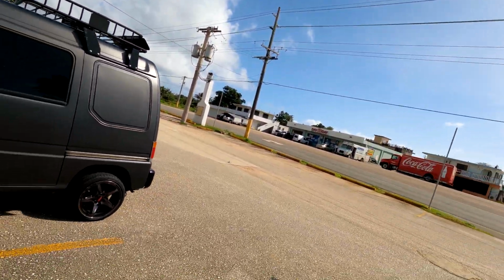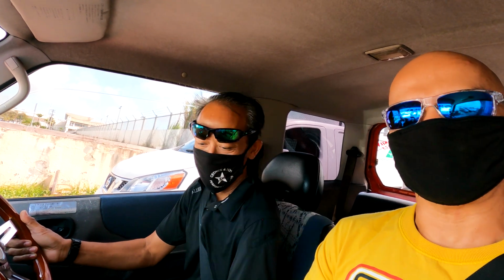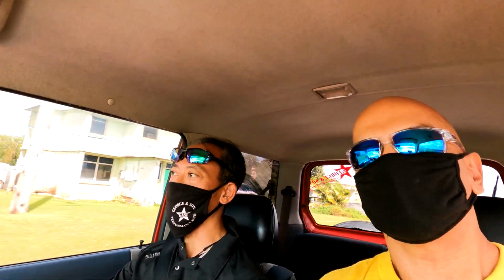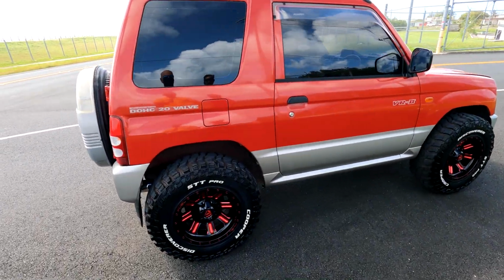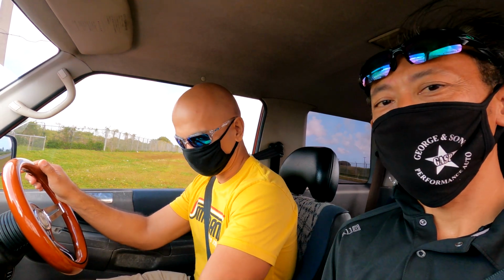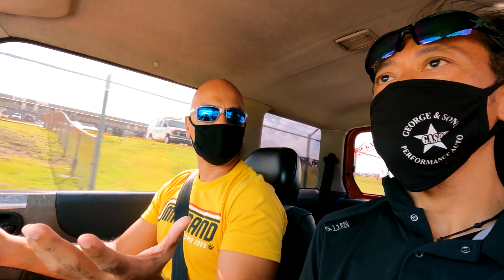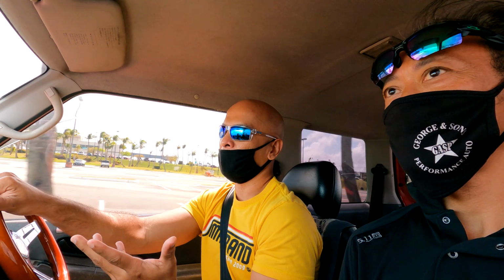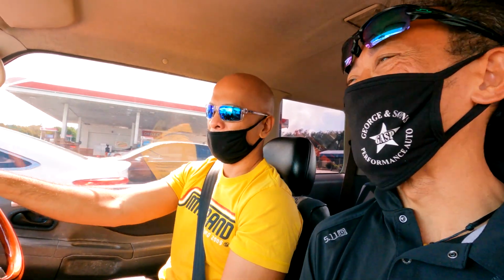KEI TRUCK DRIVE! PAJERO MINI! 4K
I meet up with Arnold and take his Pajero Mini on a drive! We had a great time and I learned a few things about his beautiful ride. Earlier in the day I find and buy Meiji Cheese Curls for my friend Angie. This video was shot with my new GoPro Hero Black 9 in 4K at 30fps.

Join the Guam Kei Car/Truck groups on facebook!

Hafa Adai=Hello!